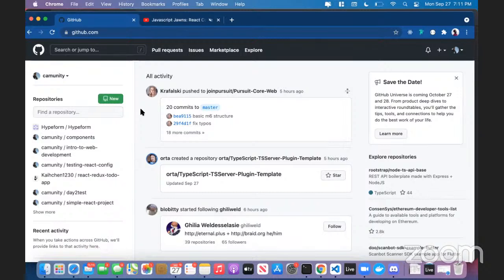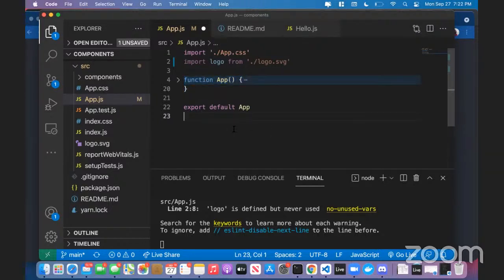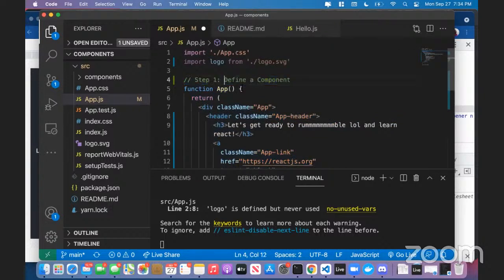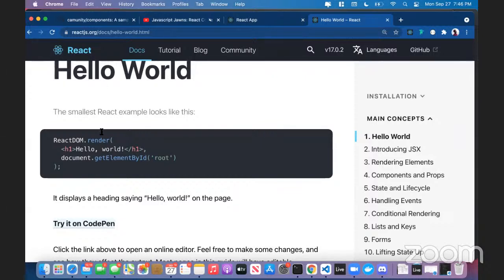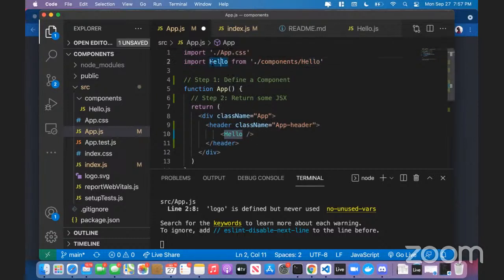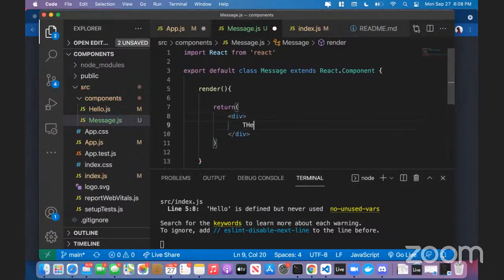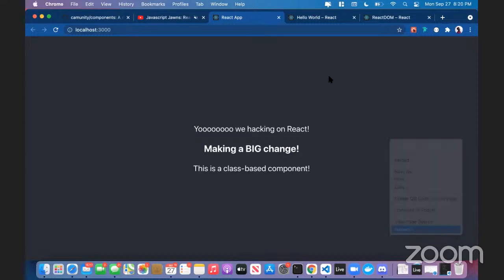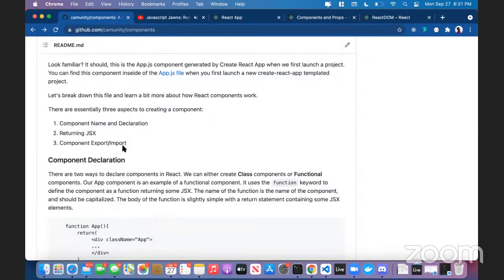Javascript Jawns: React Components